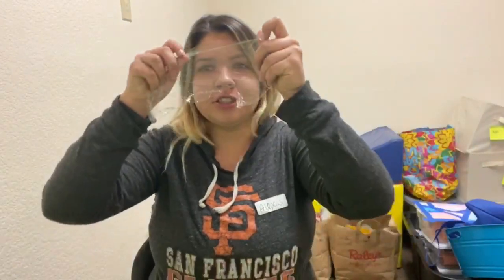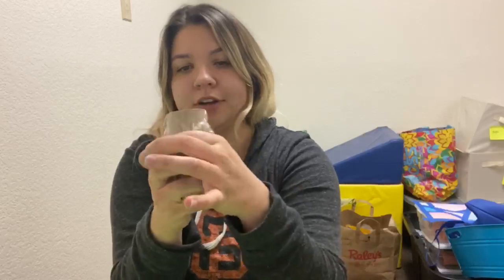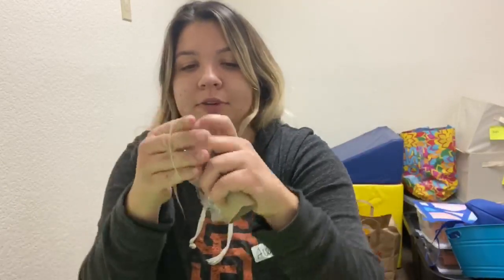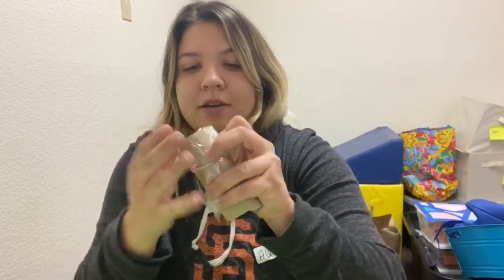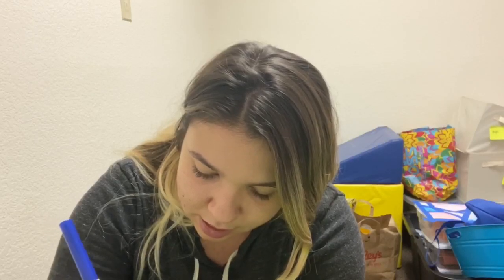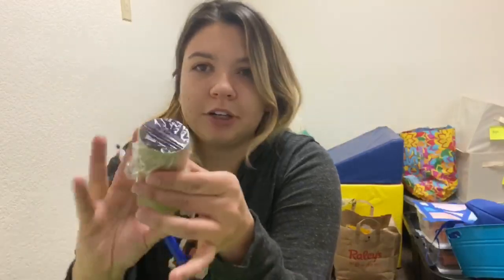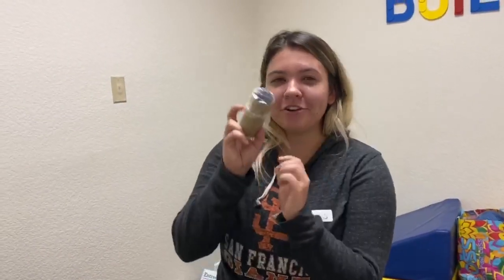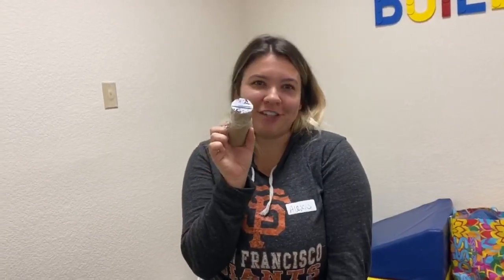Mini Projector Craft